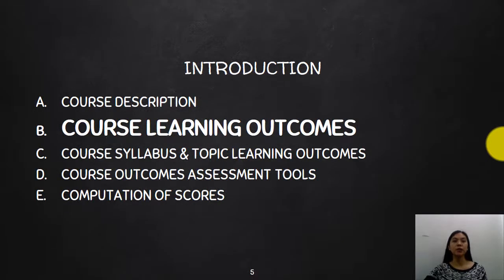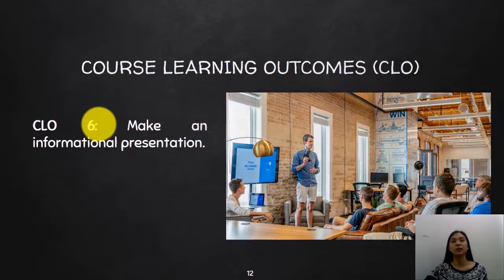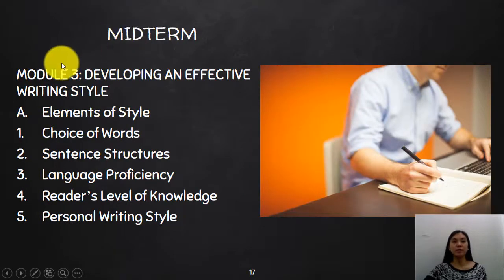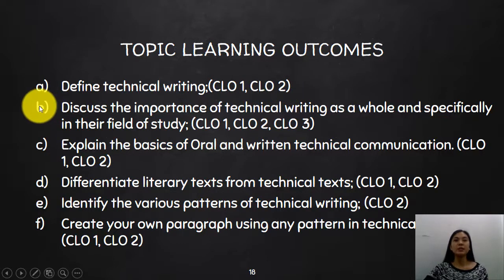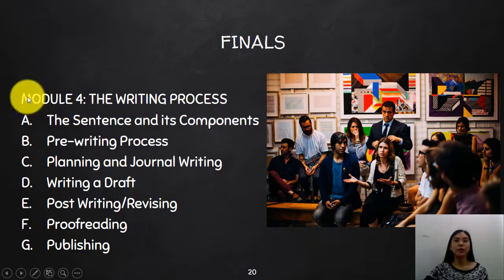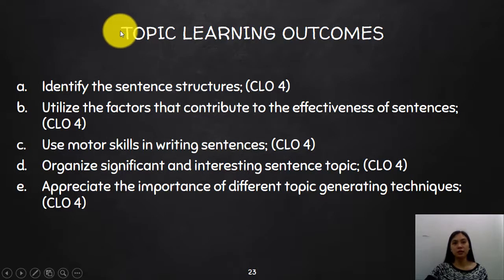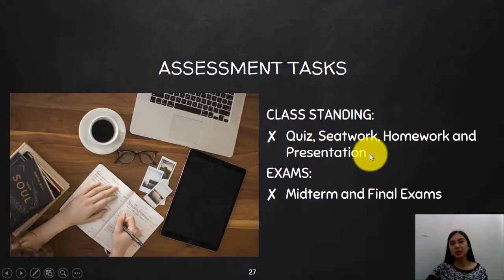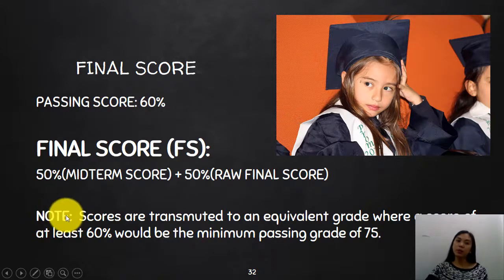1 - GEELEC3C - INTRODUCTION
This is an introduction to GE ELEC 3C, a Technical Writing course.